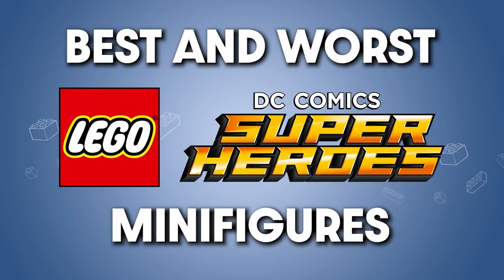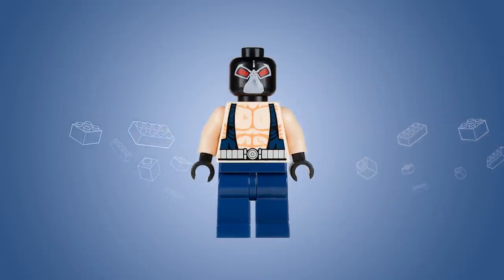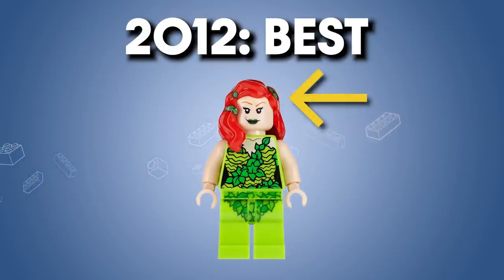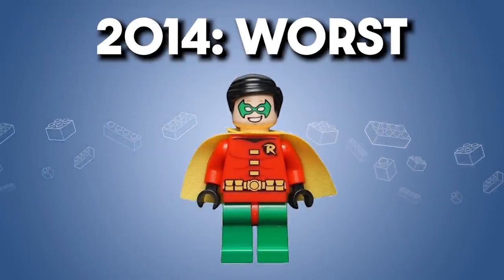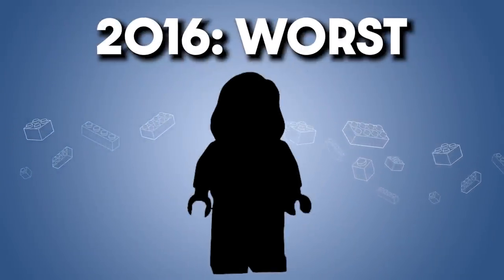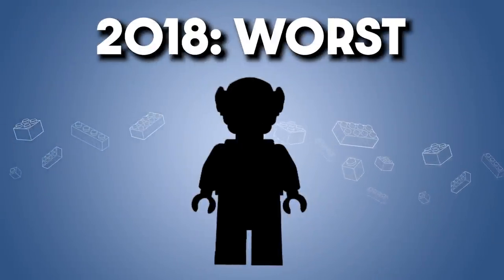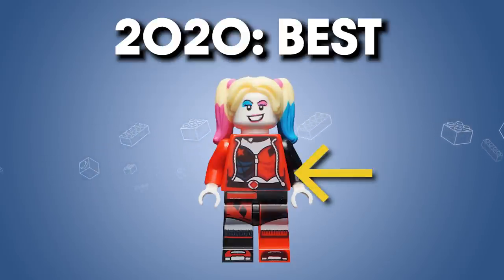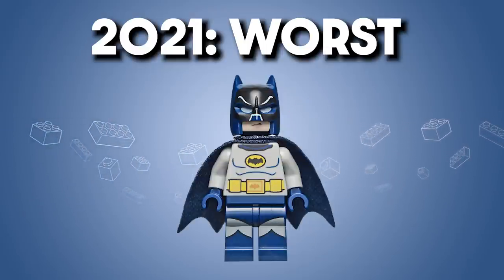The BEST and WORST DC LEGO Minifigures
What is the best DC LEGO minifigure? How about the worst? Is it LEGO Batman? How about the Joker minfigure?

We reviewed the MCU minifigures, and now DC finest heroes and villains are under the LEGO spotlight!